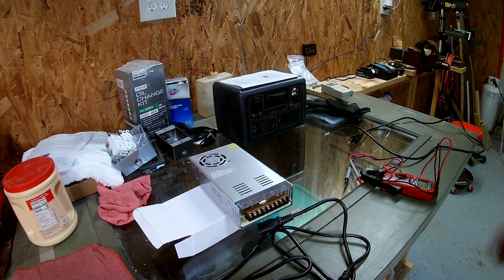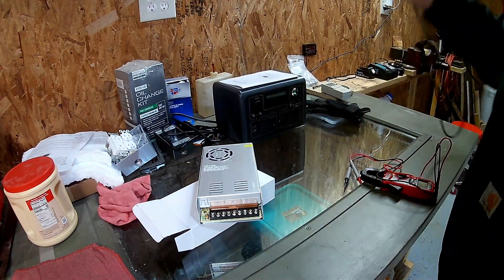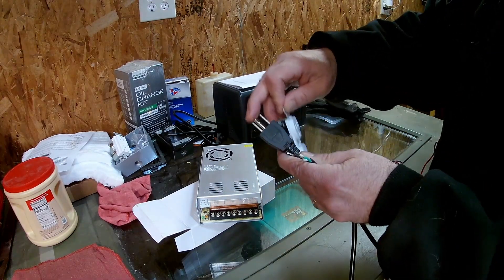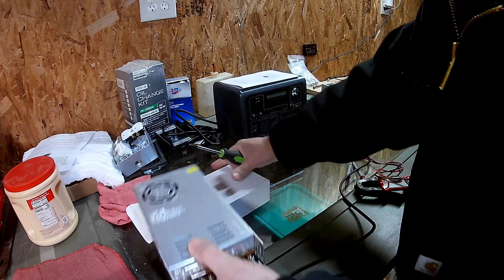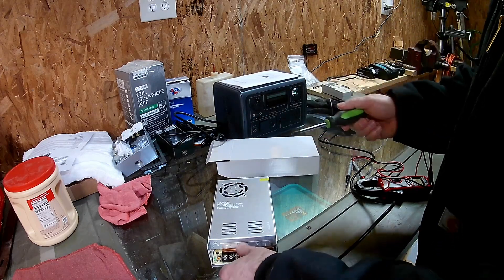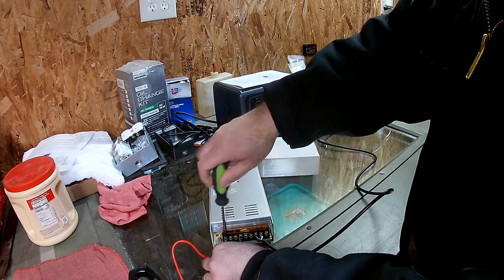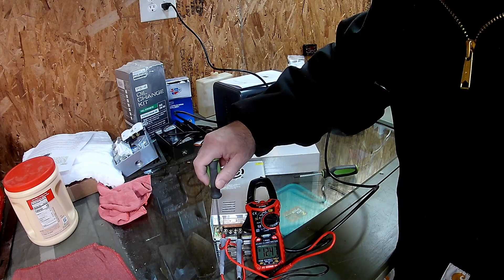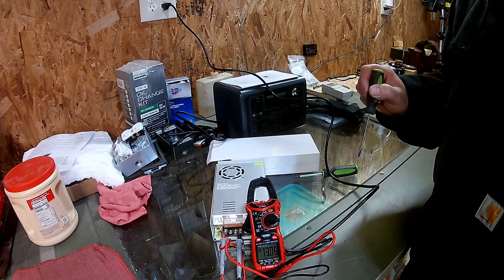Power a Diesel Heater with an AC Power Supply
This video covers how I used an 110V/220V to DC 12V 30A 360W Power Supply to power a diesel heater.

Vevor 5kw Diesel Heater

Power Supply AC 110V/220V to DC 12V 30A 360W

Please note: What is presented here covers what I did to purchase, install and use this item. You should check your own local codes and consult a professional prior to using any item demonstrated in this video.